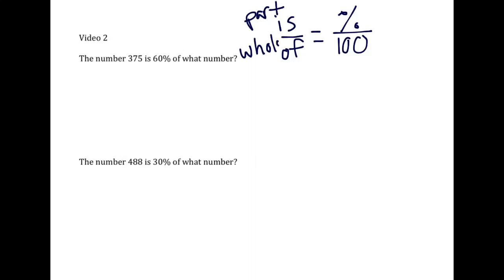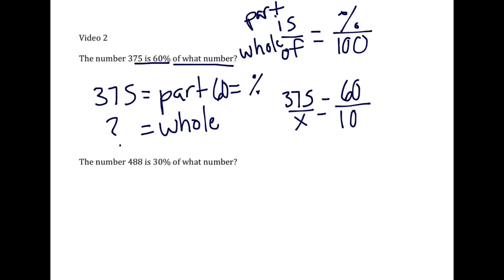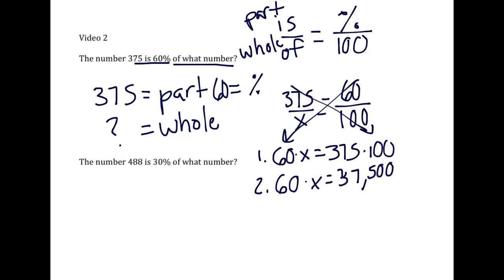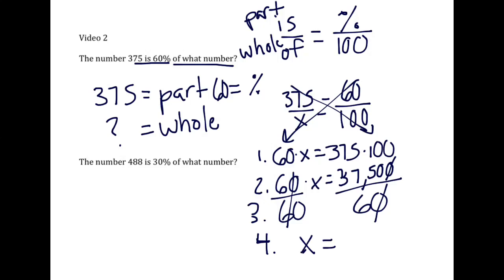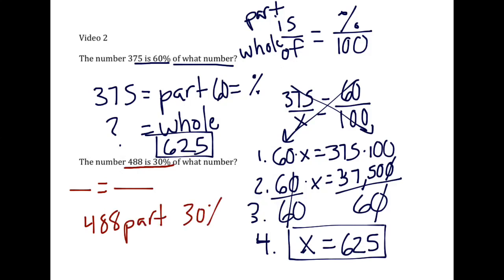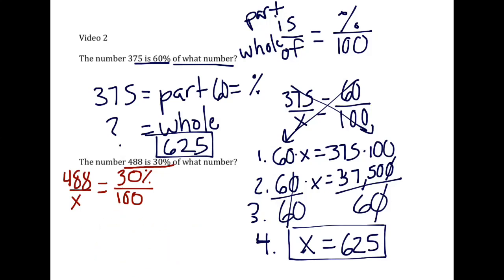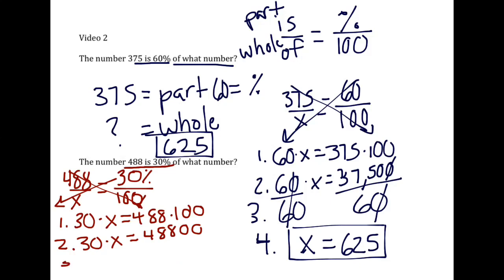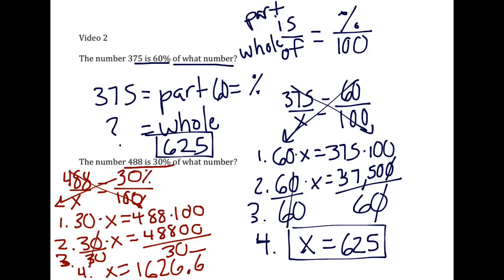Percent Proportion Practice # 2